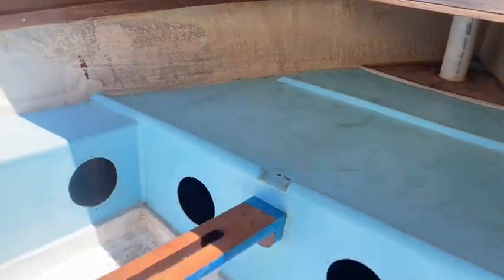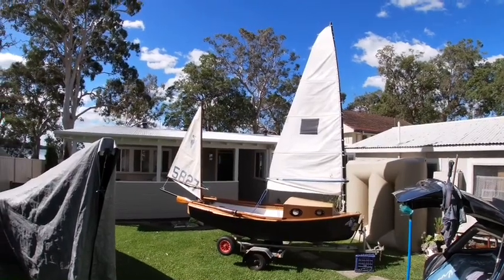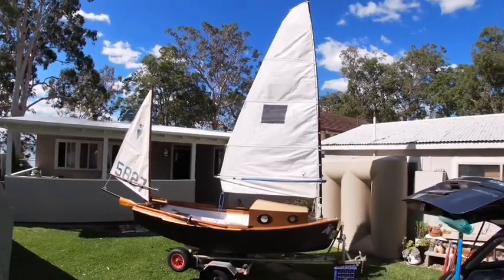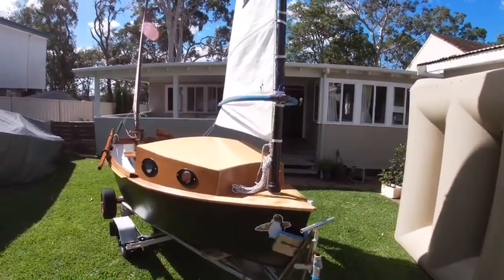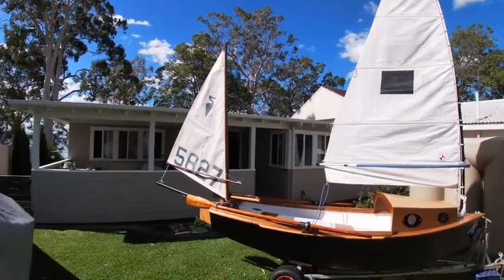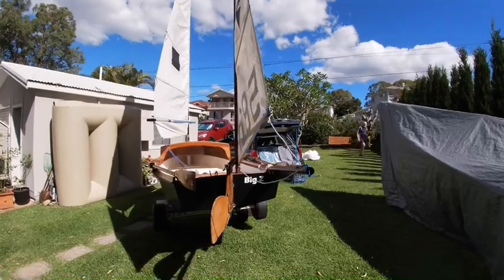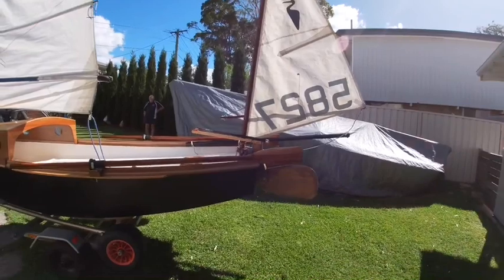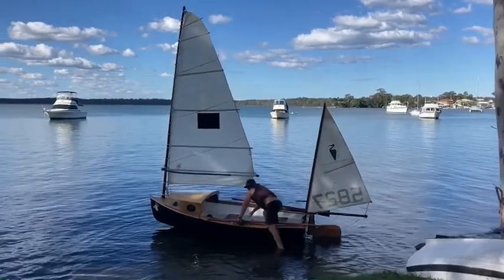Dinghy cruising Heron conversion to Cat rigged yawl.